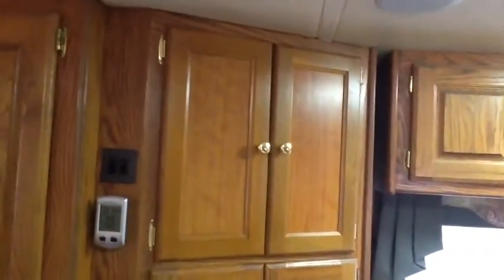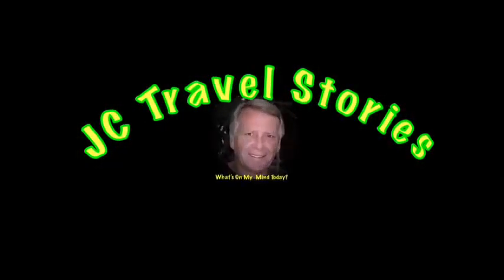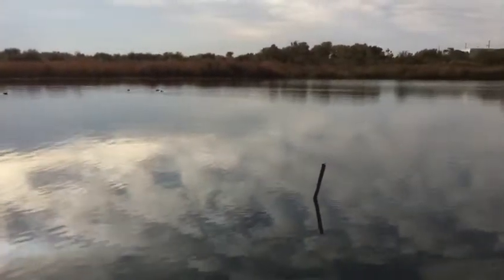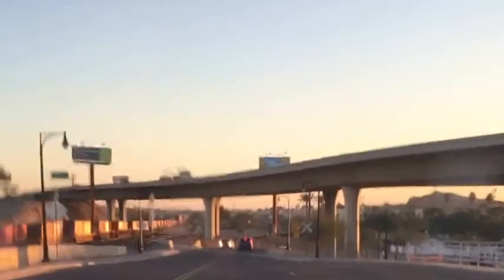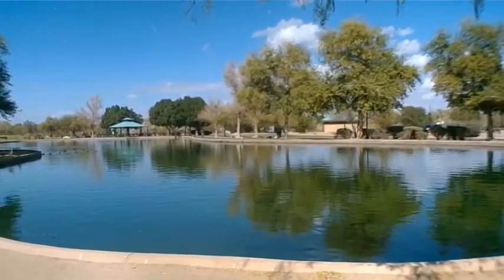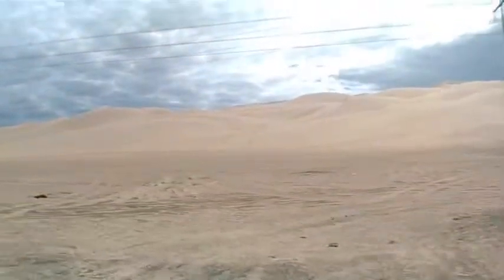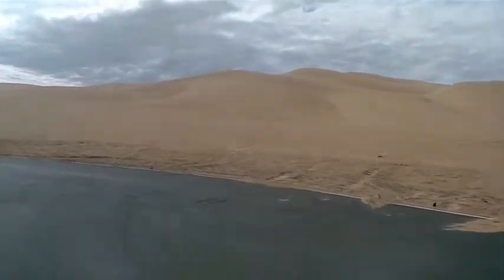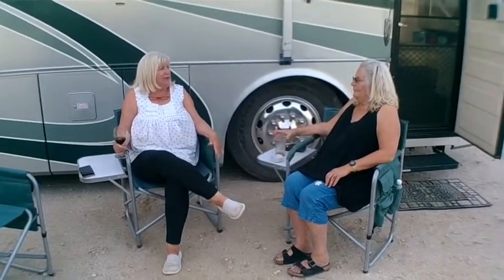A day of randomness in Yuma, Az. Update, parks, sand dunes, friends.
We travel from Quartzite to Yuma and park at the Paradise Casino for a few days. Stories about retired life at our project home in the mountains of central Mexico, our USA travels in our 40' Monaco motor home, or whatever else is on my mind today.